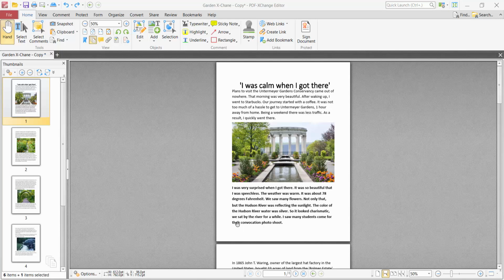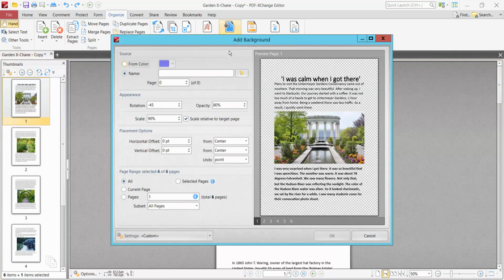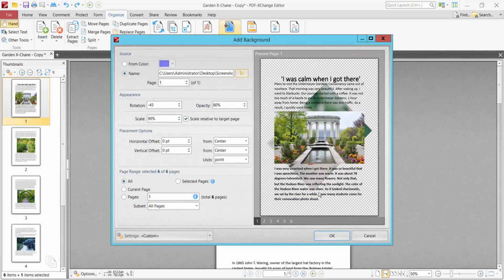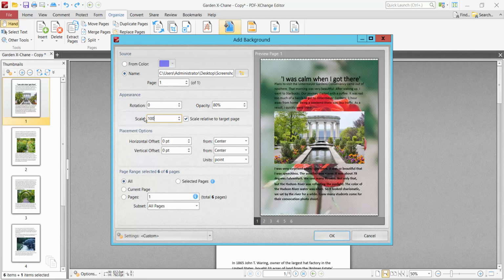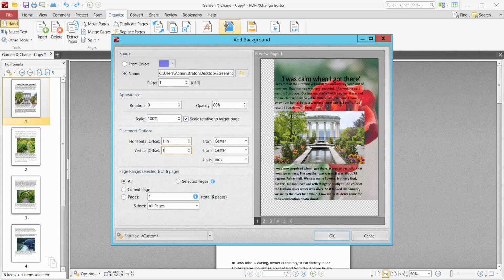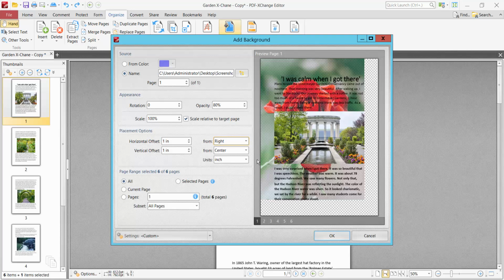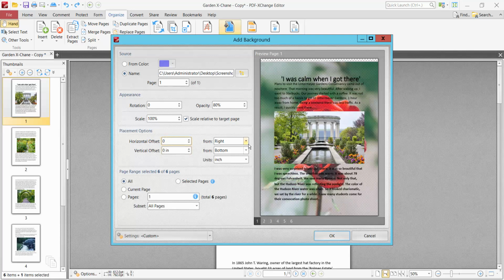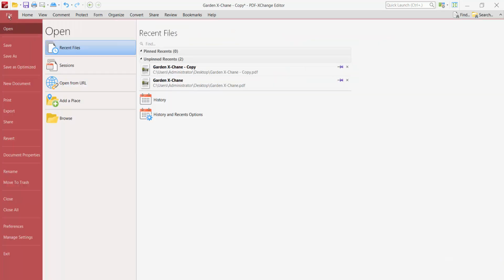How to move a background image position in a pdf file in PDF-XChange Editor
Hello everyone, Today I will show you, How to move a background image position in a pdf file in PDF-XChange Editor.